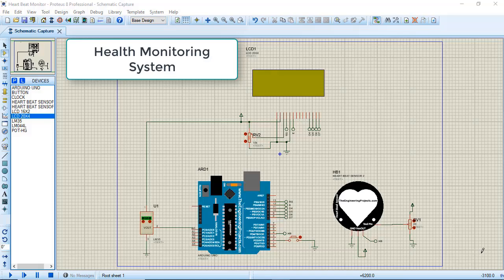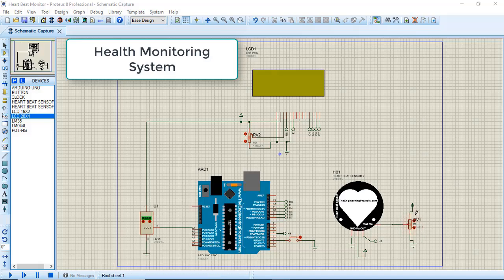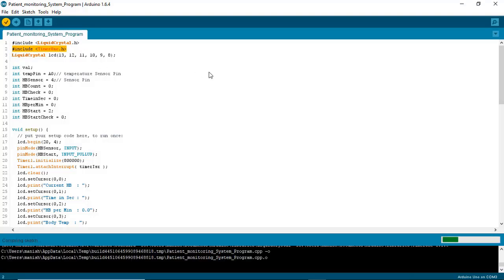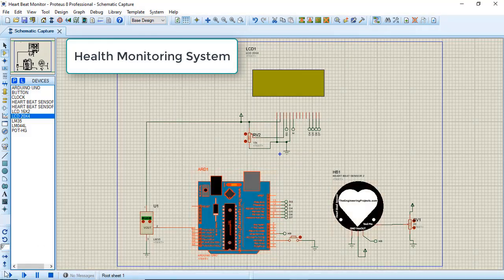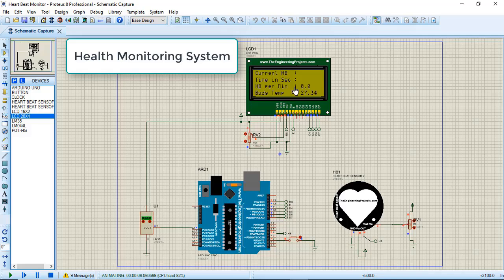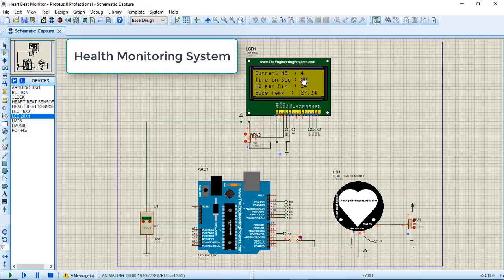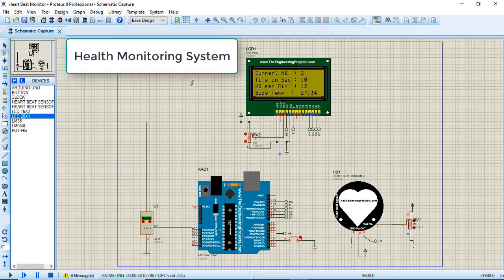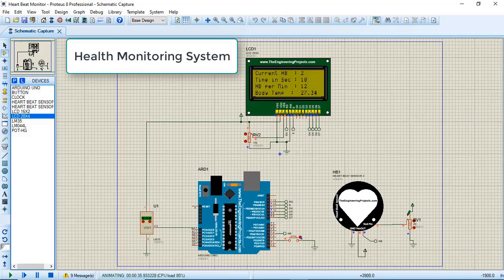Health Monitoring System Project Using Arduino || Proteus Simulation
In this video tutorial, explains how to simulate arduino projects using proteus for example here i simulated Health Monitoring System Project Using Arduino || Proteus Simulation.

00:00 - Intro
00:05 - Components and circuit diagram explanation
01:24 - Coding
02:30 - Simulation